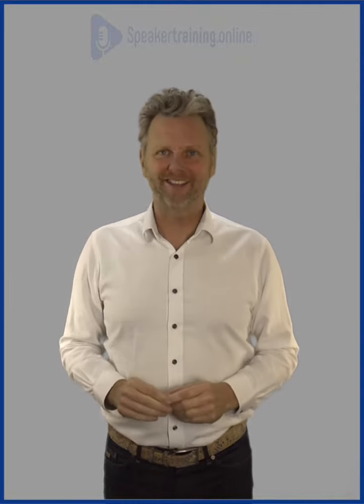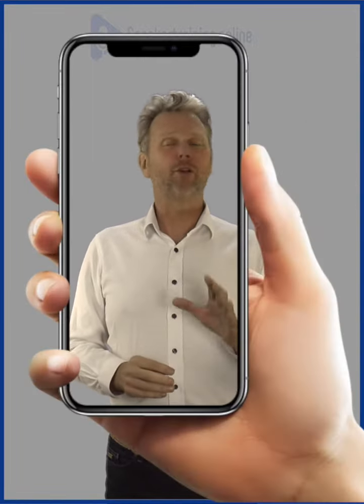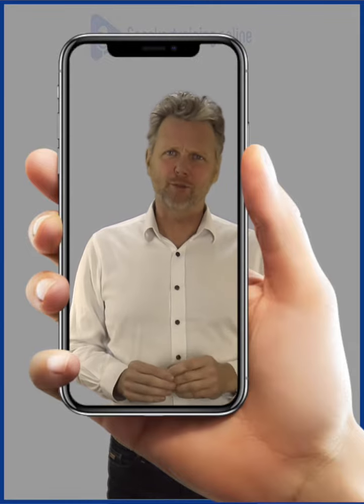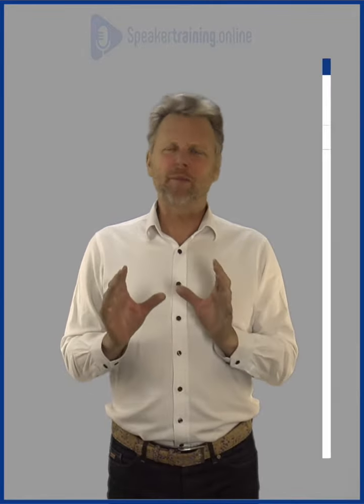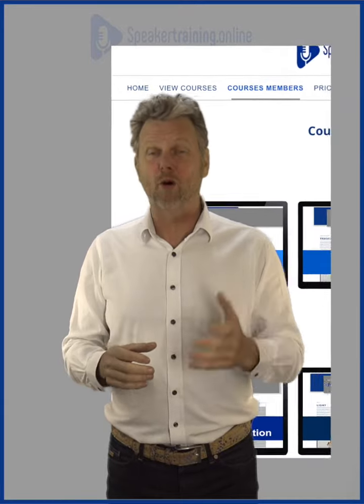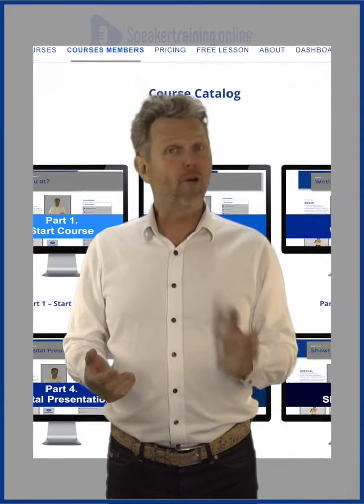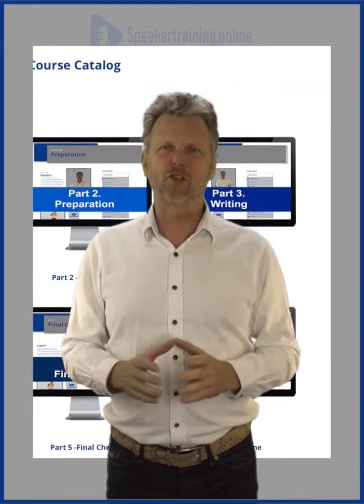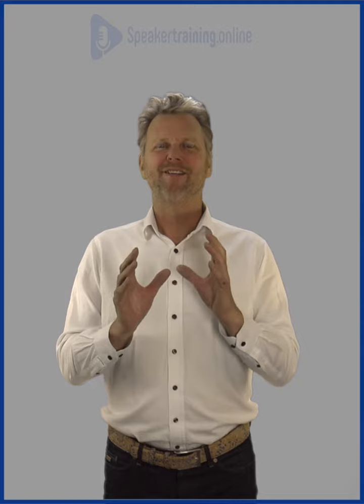0 0 openings film site welcome to frontpage Speakertraining online STOQ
Do you ever have to give a presentation, you hate to think about it.
Or you present regularly but there are always colleagues who have that special twist.
A great inline course with a beautiful Learning Management System